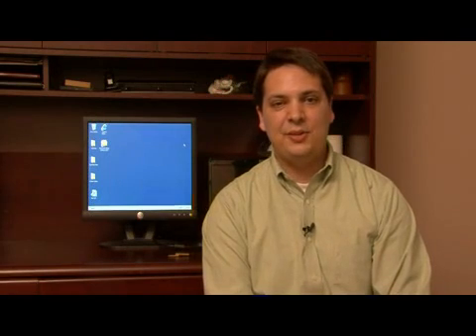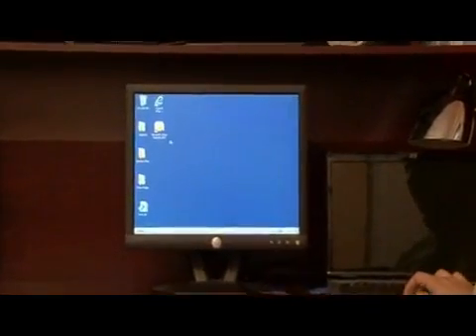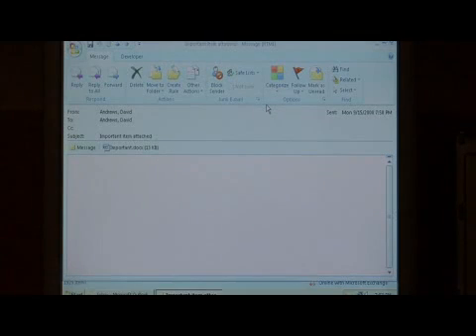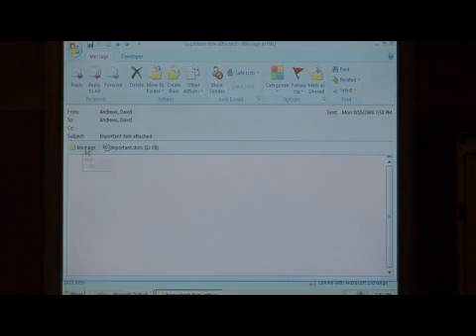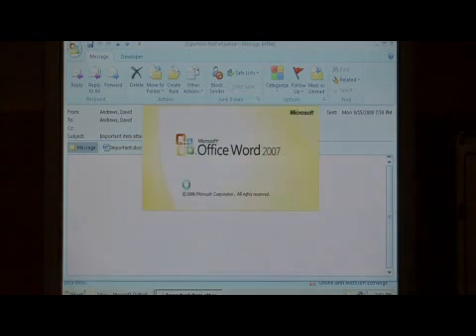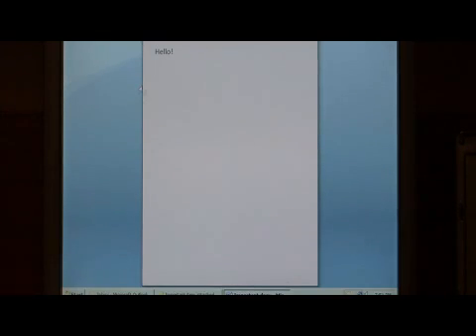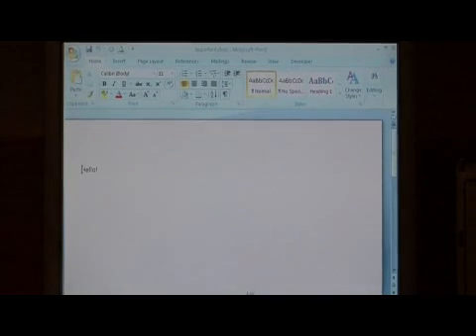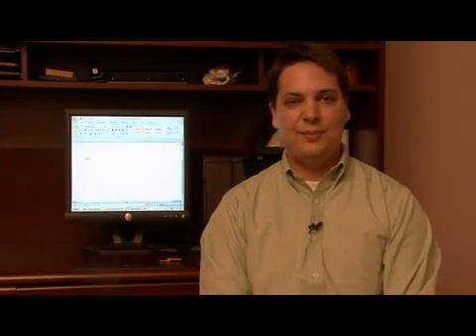How to Open an E-Mail Attachment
How to Open an E-Mail Attachment. Part of the series: Computer Software Tips. Using Microsoft Outlook is an easy and effective way to open e-mail attachments on a computer. Open up e-mail messages with tips from a software developer in this free video about computer technology.